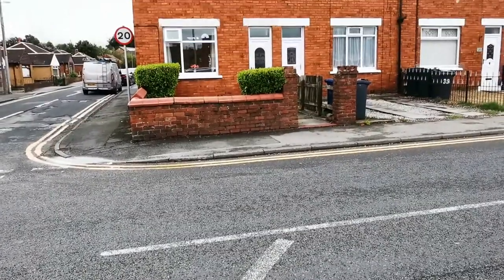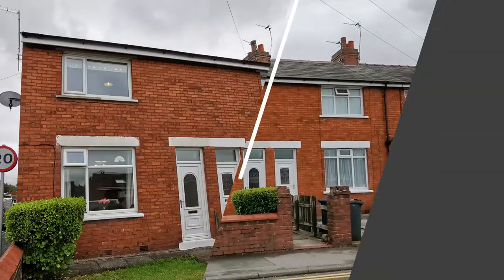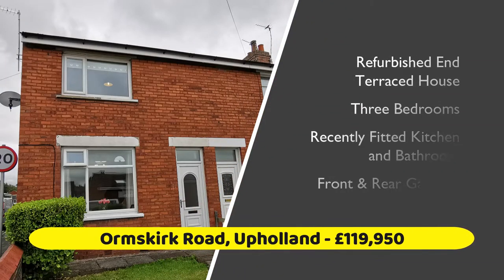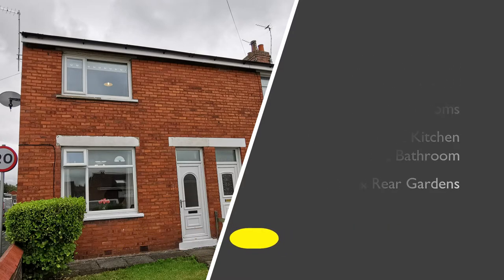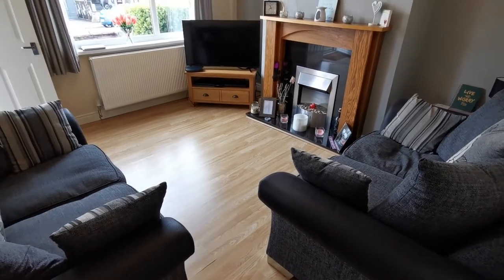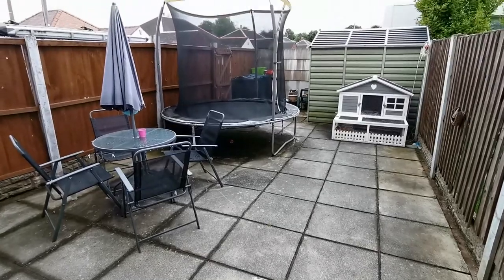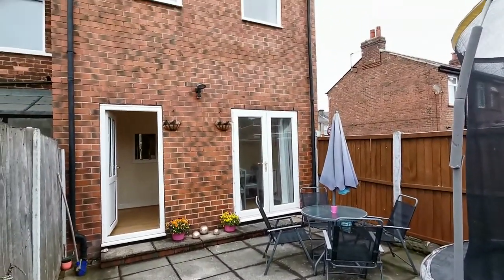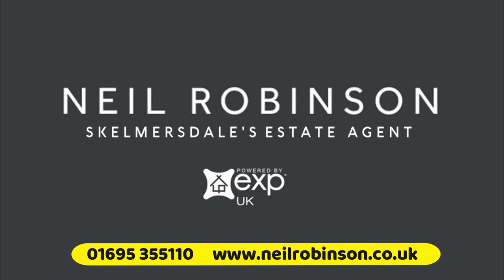Ormskirk Road, Upholland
An extended and refurbished end terraced house, 3 bedrooms, 2 receptions.